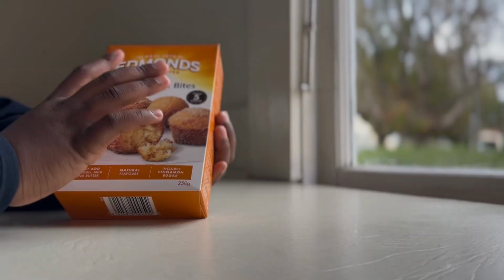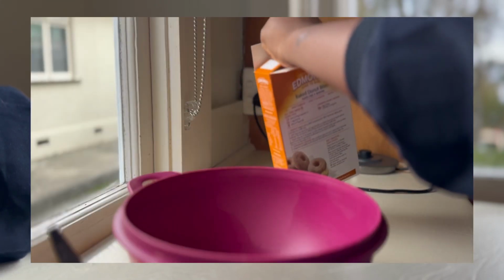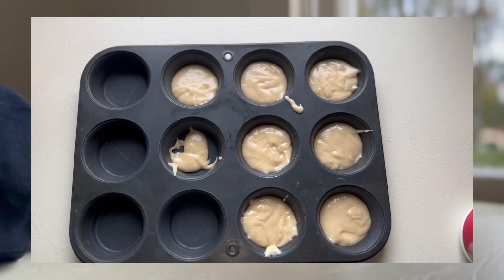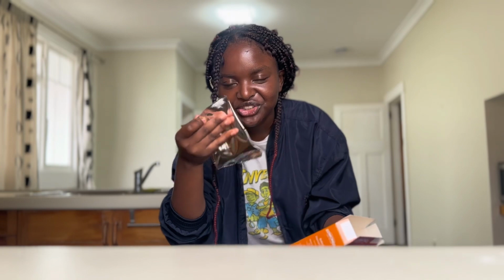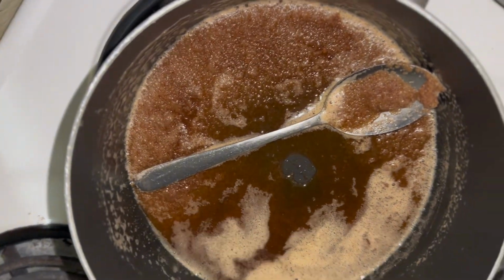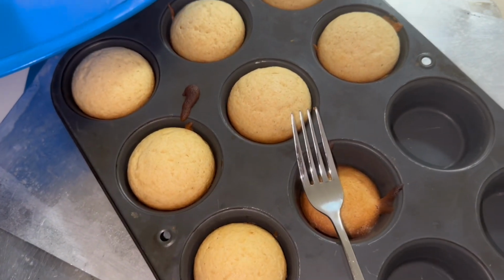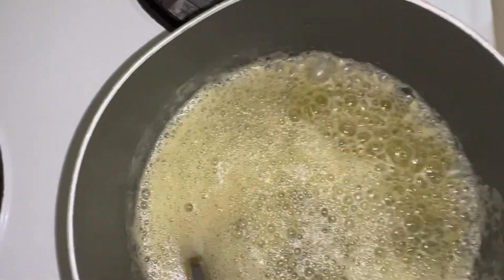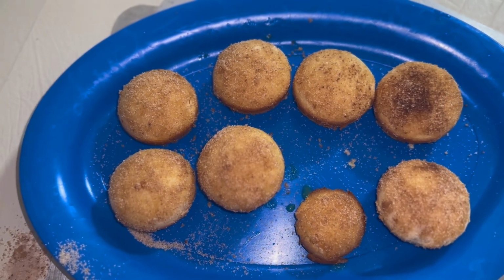Baking do-muffs (donuts in a muffin shape😭😂) | unis been draining so I took a break | zim youtuber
Hi guys and welcome to OUR SZN where it's always our szn to praise God to get a vlog and throw a fit that's tougher than our problems.

Todays video is just me baking😂. I hope you enjoy/enjoyed this video.

VERSE OF THE DAY: My salvation and my honor depend on God; he is my mighty rock, my refuge.
—Psalm 62:7